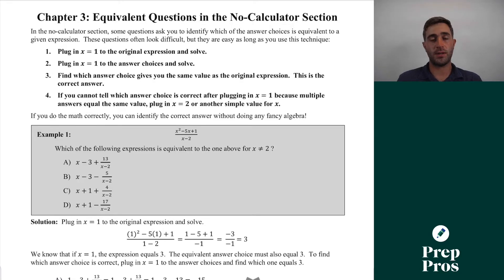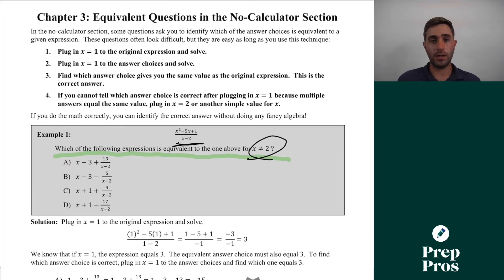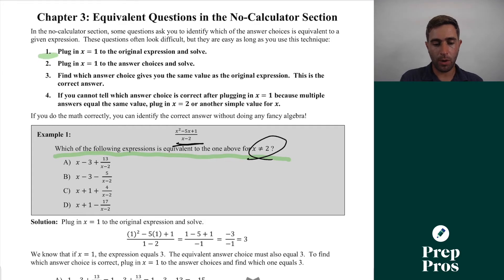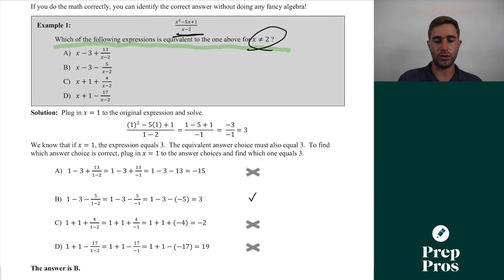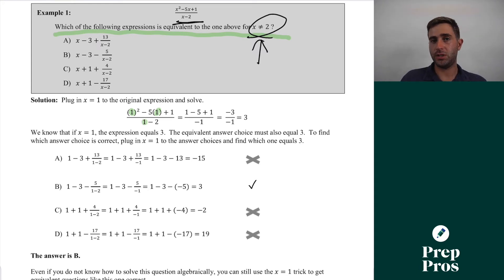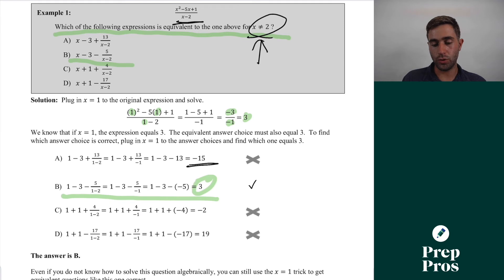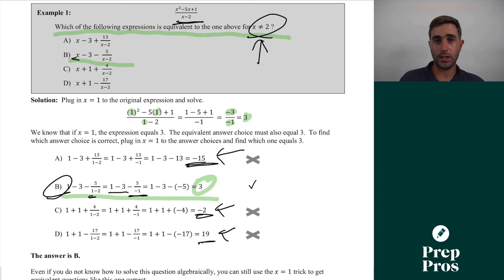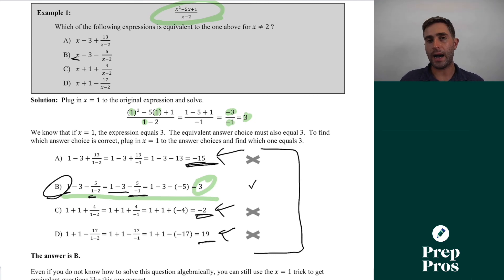Free SAT Math Course Part 3: Equivalent Questions Test Trick (3/3)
This is the third video of our 50+ Video SAT Math Course.

Here you can purchase the book we are using.

Diagnostic Sheets to help you understand what problems are testing you on for every officially released SAT.

If you are struggling with the Writing & Language section, check out our course